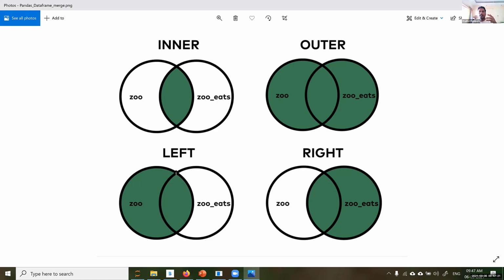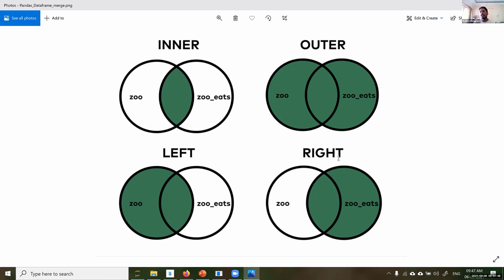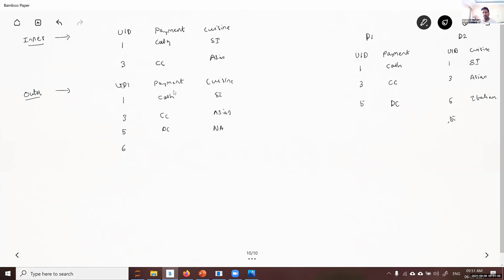Explaining Pandas Merge and Join in Simple way :)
Pandas merges is very confusing sometimes and here I come up with easy explanation for the same !
Learn difference between left join, right join, inner join, outer join